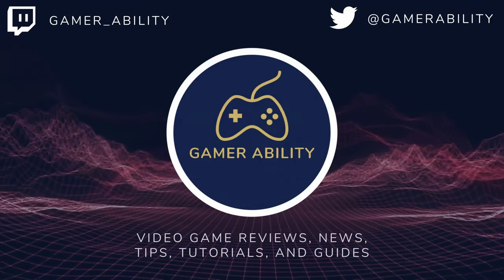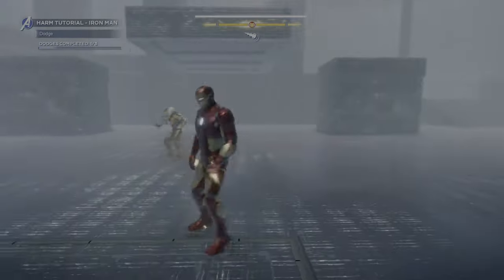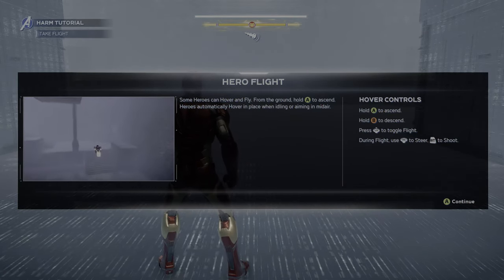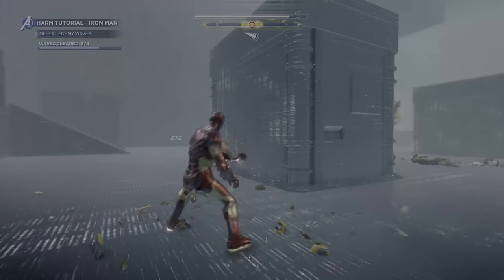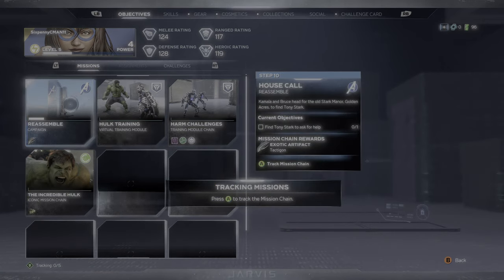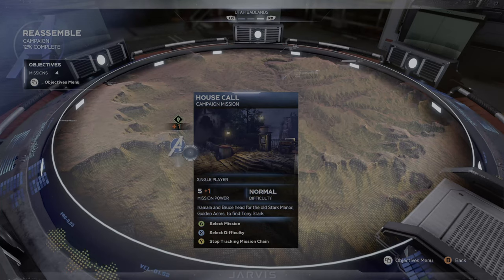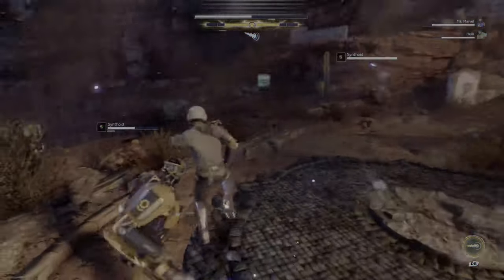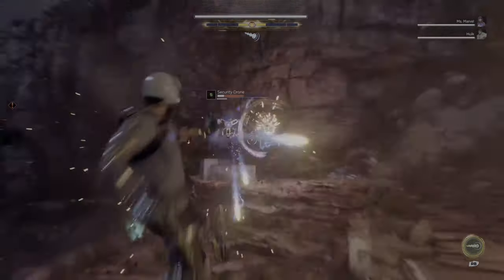Marvel's Avengers Gameplay Walkthrough Part 6 - Full Walkthrough Series Part 6 - House Call Mission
Marvel's Avengers Gameplay Walkthrough Part 6 - Full Gameplay Walkthrough Series Mission 6 – H.A.R.M Tutorial and Full House Call Mission. This is part 6 of my full story walk-through series of the Marvel's Avengers game. Step in to the amazing world of Marvel superheroes and take control of some of your favorite Avengers. In this video, I will play through the H.A.R.M. training sequence with Iron Man and full 6th story mission – House Call. Gameplay captured on the Xbox One X.

If you have not watched parts 1 – 5 be sure to check them out in the following playlist